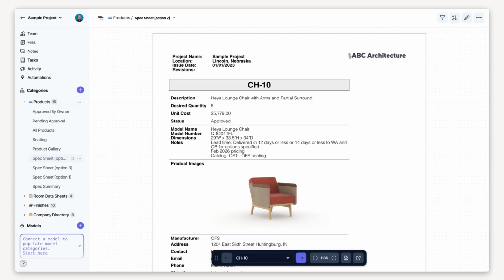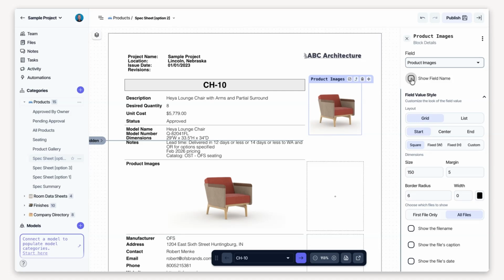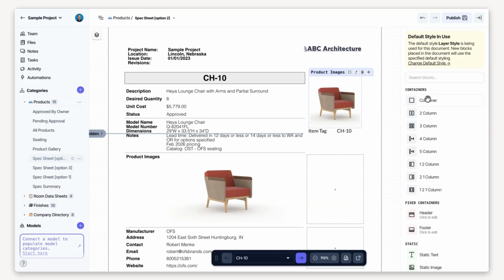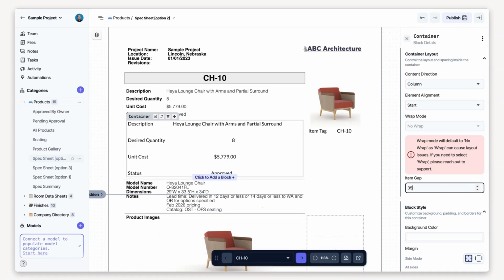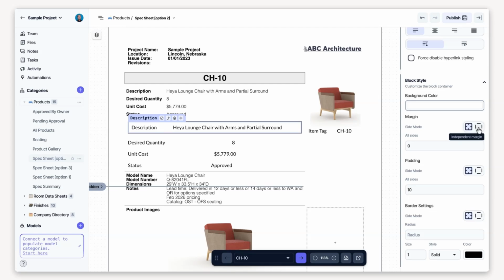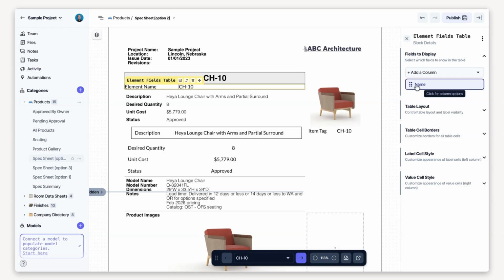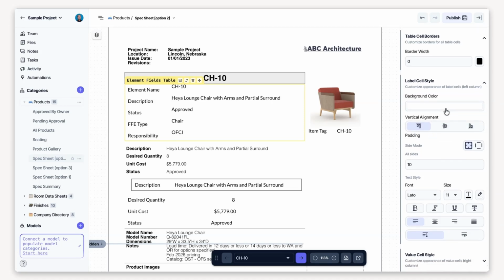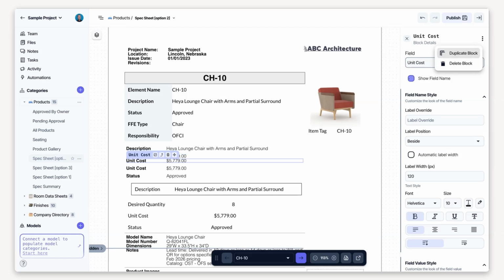February Release: Doc View Builder Improvements in Layer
Document View Improvements in Layer: New Blocks, Tables, and Styling Controls

Discover the latest enhancements to Layer's document view editor! In this walkthrough, Zach demonstrates powerful new features that make creating and customizing document layouts easier than ever.

What's New:

✨ Quick Block Addition - Add blocks directly from containers with a simple click, no more dragging and dropping from the sidebar

📏 Advanced Spacing Controls - Set item gaps, padding, and margins for precise layout control without cluttering your design with spacer elements

🎨 Block-Level Styling - Apply backgrounds, borders, padding, and margins to individual blocks for complete design flexibility

📊 Element Fields Table - New block type that lets you display multiple fields in a clean, customizable table format with automatic alignment and styling options

🔄 Field Swapping - Quickly swap field references without losing your styling

📋 Block Duplication - Duplicate blocks instantly to speed up your workflow

✏️ Label Overrides - Customize field labels for individual documents without changing the underlying field names

Perfect for creating spec sheets, product documentation, and professional layouts with less effort and more control.